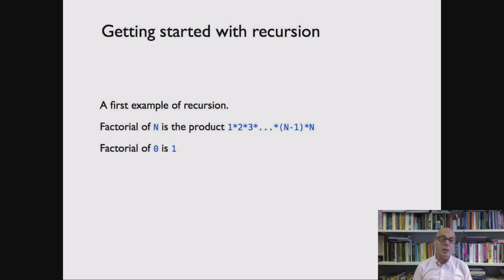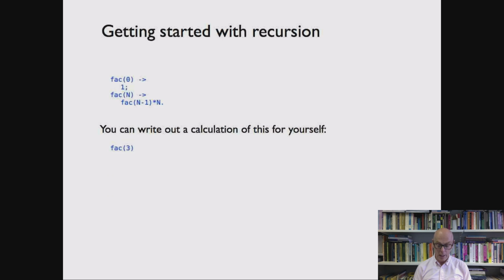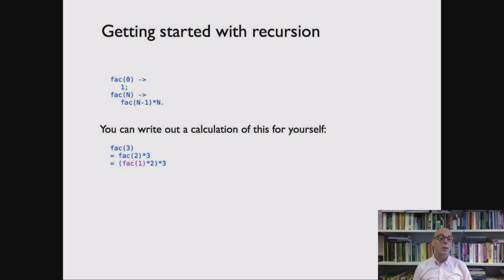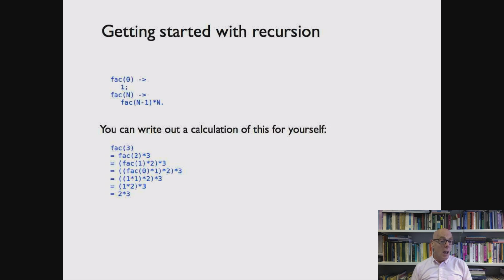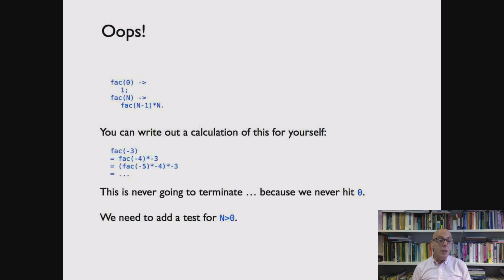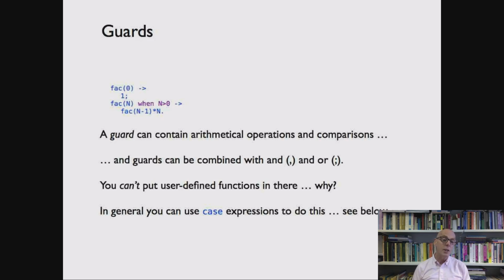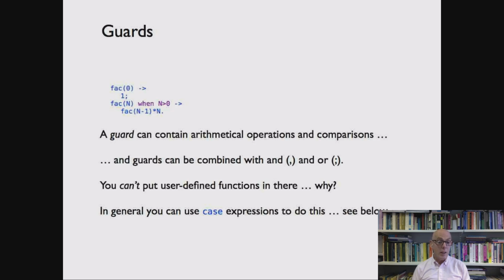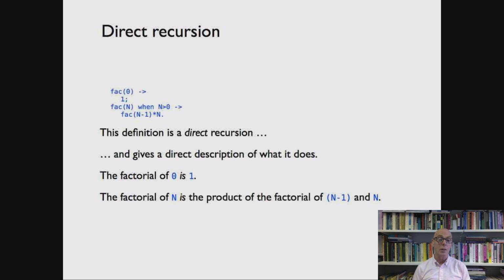Week 1 3.1 Recursion on integers